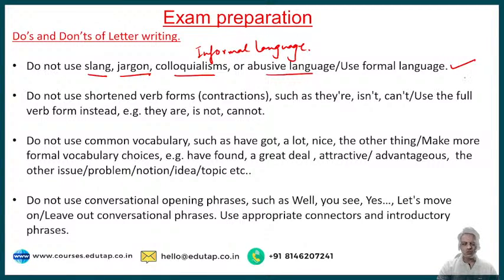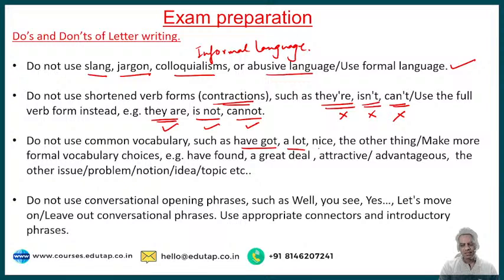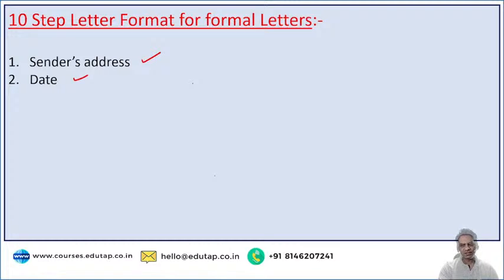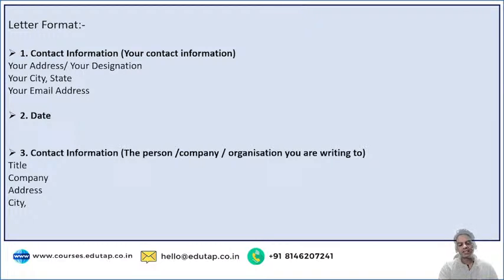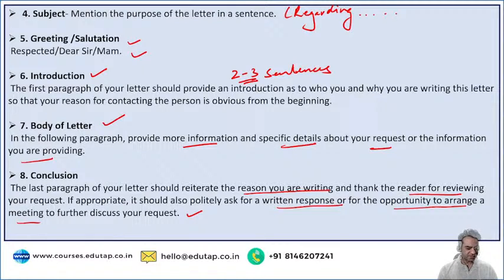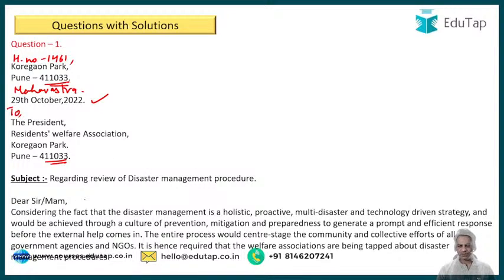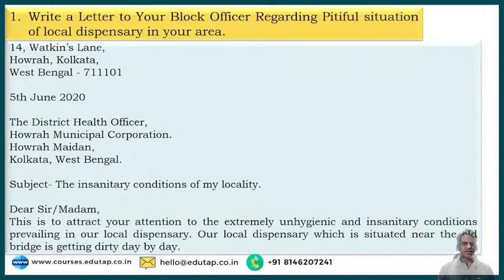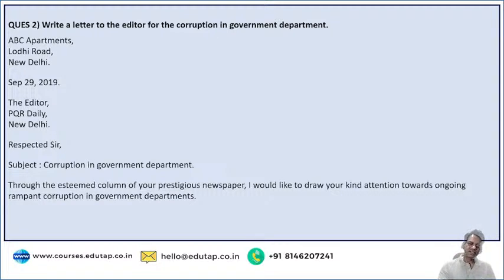How to Prepare Descriptive English| Important Essay and Report | NABARD Grade A Preparation Strategy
NABARD Grade A 2023  Phase 2 | Test Series -